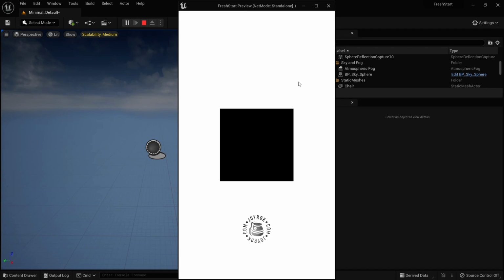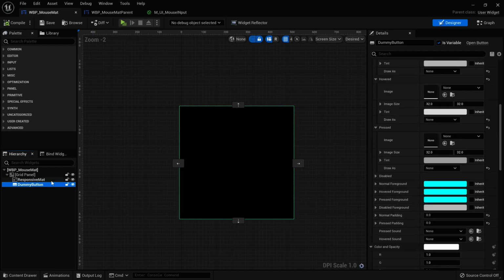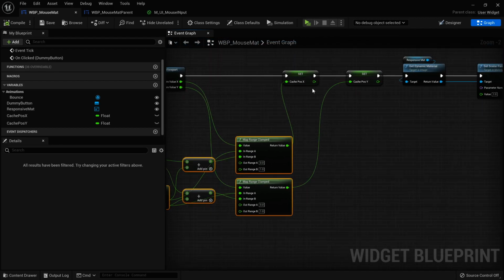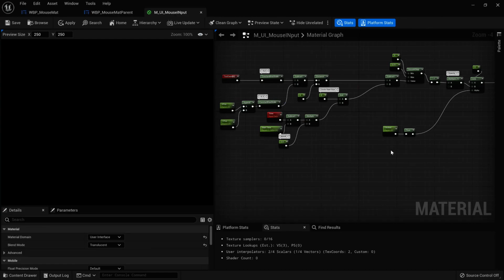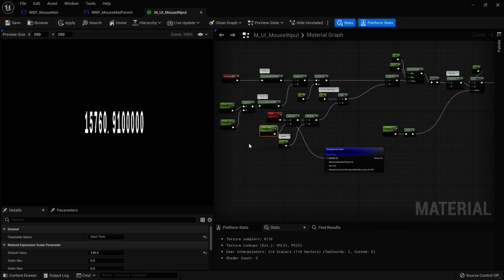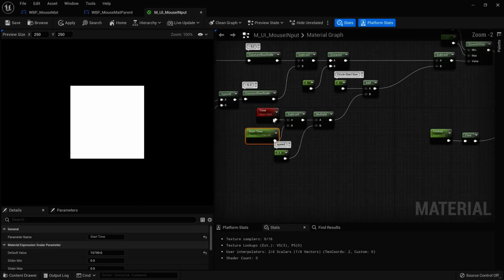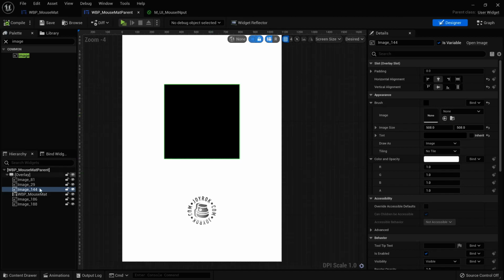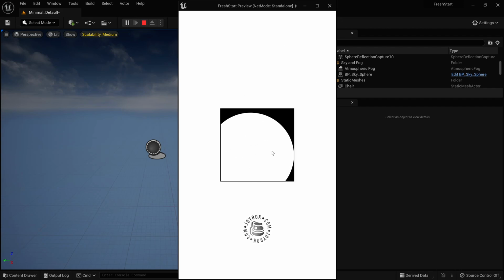Fill from Tap/Click Button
A quick prototype to grab the mouse position and create a SDF circle and grow it on the time the user clicks in the blueprints in the material